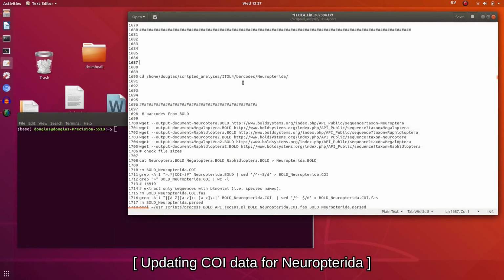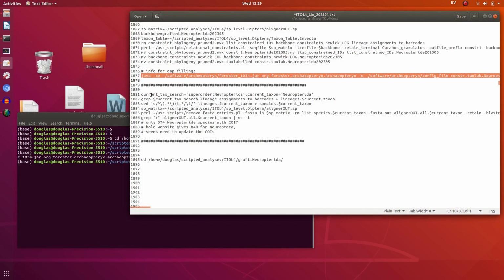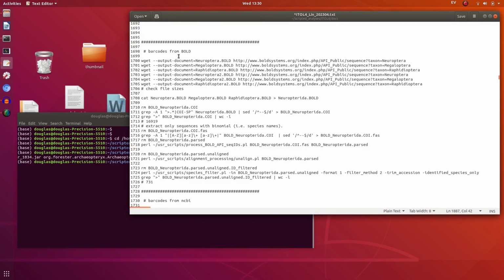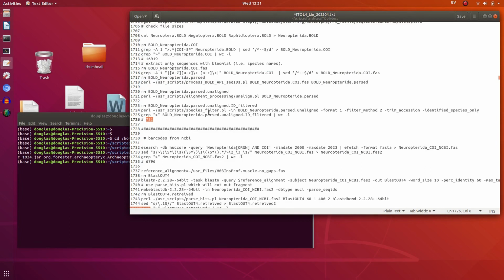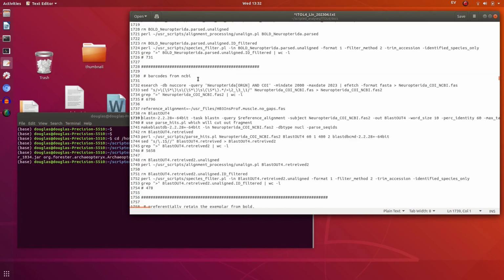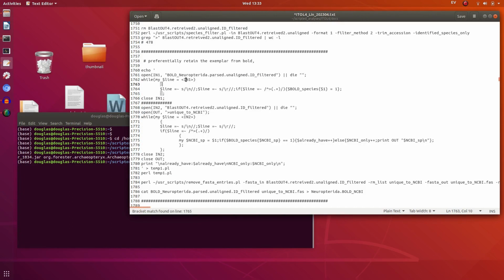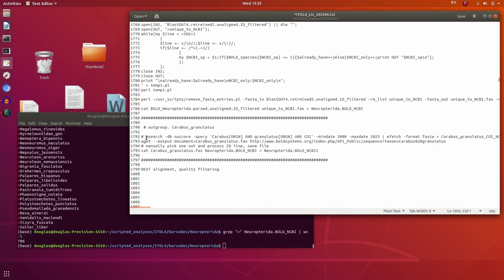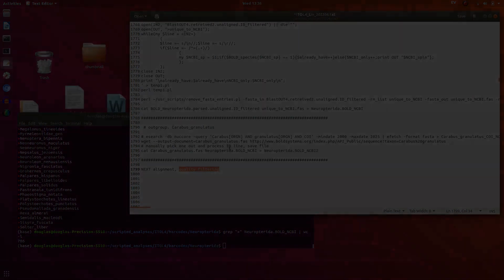Updating COI data for Neuropterida